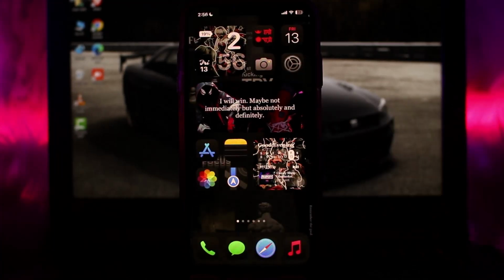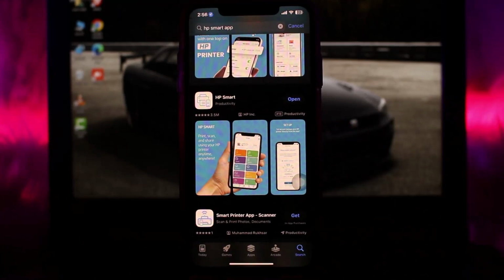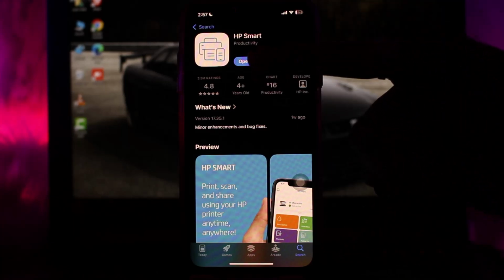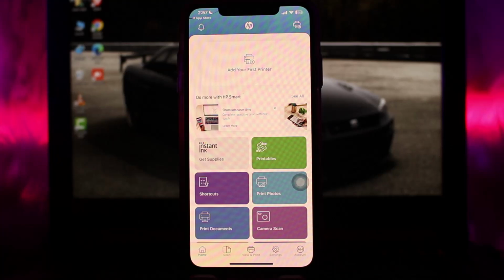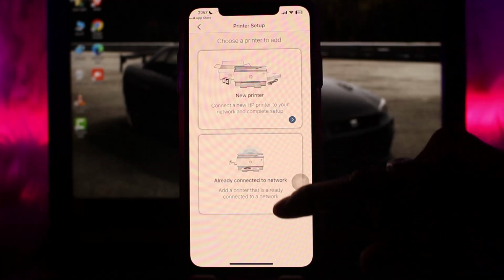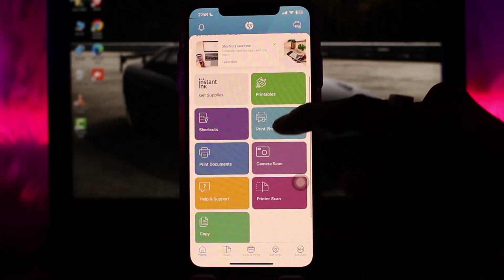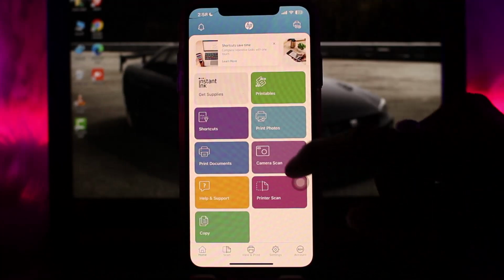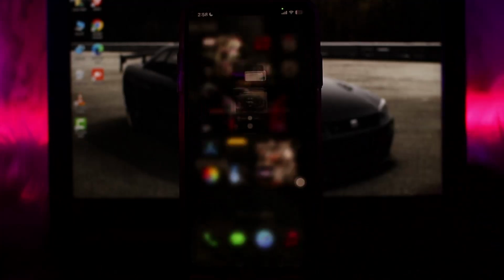How to Use the HP Smart App: A Complete Guide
Discover how to use the HP Smart App to print, scan, and manage your printer effortlessly from your smartphone or computer. Learn setup tips, troubleshooting, and key features to make printing easier than ever!